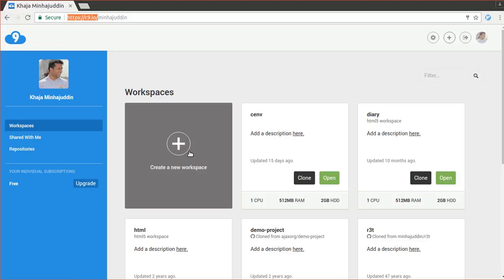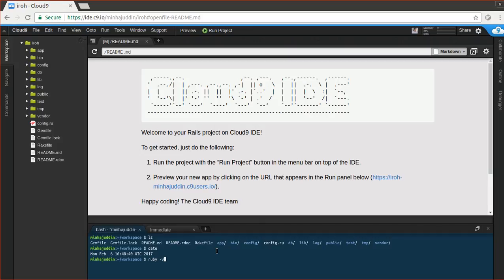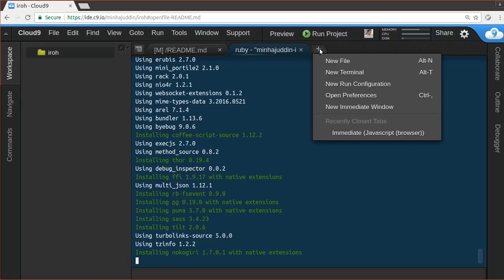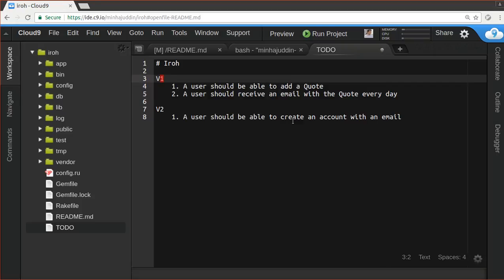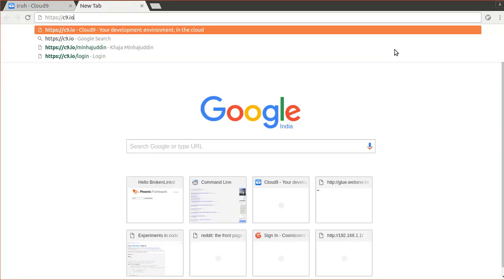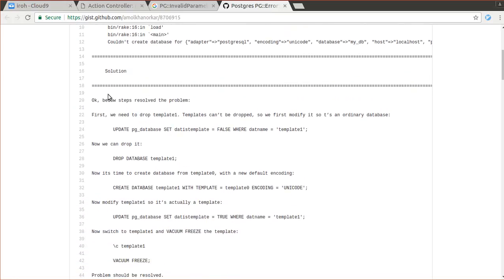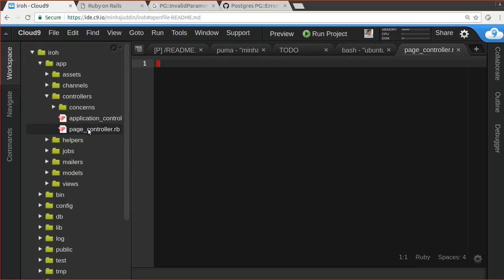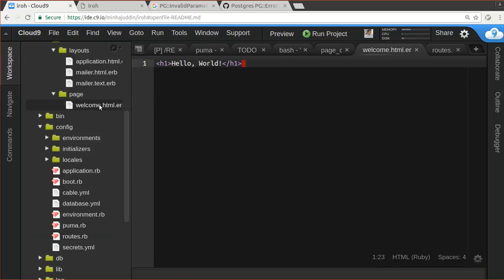Iroh - A rails application, Setup - Part 01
In this series of screencasts, we will build a rails application named Iroh. This app will allow us to manage our inventory of Quotes/Proverbs/Wise words and also reminds us of these by sending us an email containing a single quote every day.